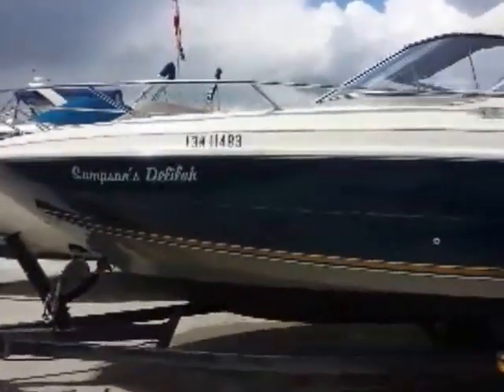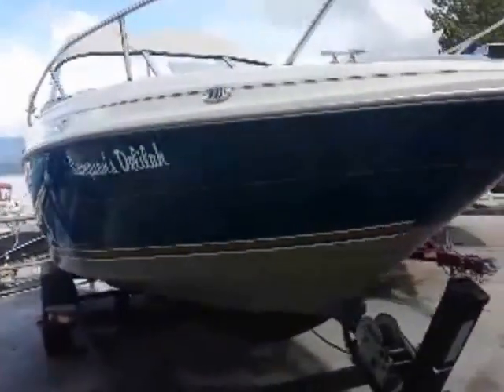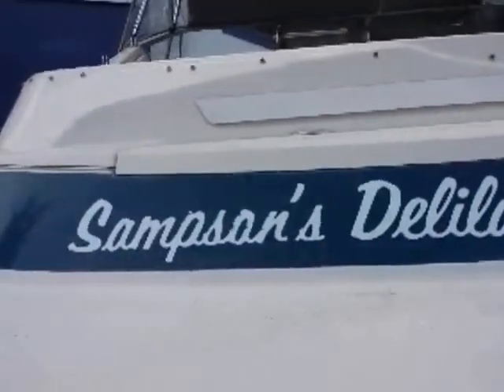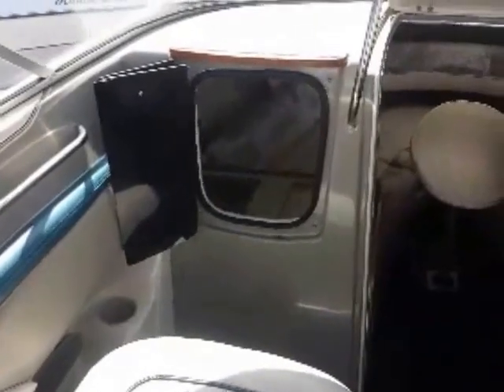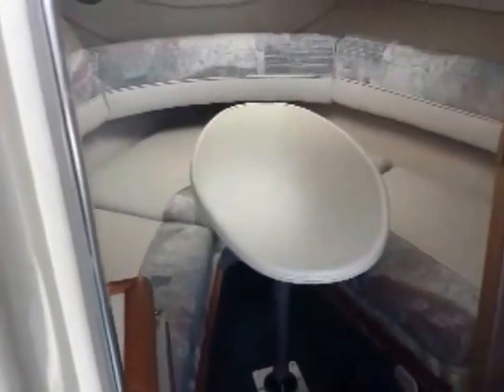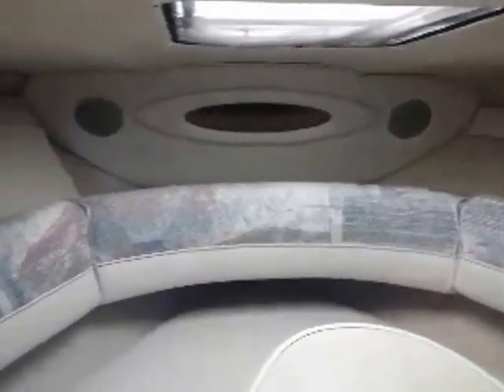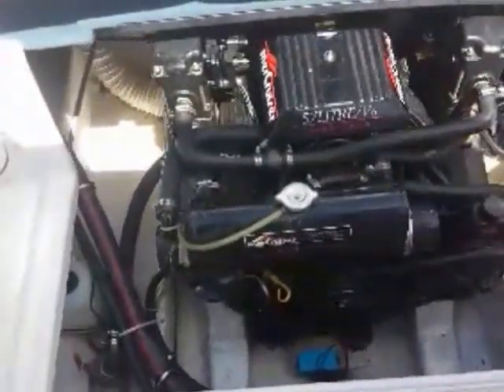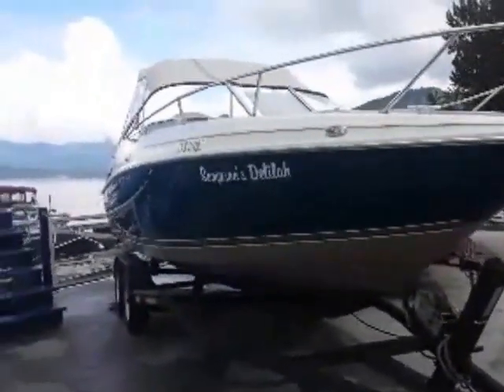1996 maxum 2300 - 5.7L Merc - camper canvas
DescriptiSampson's Delilah!
This is a very well priced 23' sport cuddy. The Mercruiser 5.7L V8 is closed cooled and has very low hours (161 hours). The cockpit has a great layout with lots of space, and you can even install the table from the cuddy and still have room to move around. The camper canvas is in decent shape. This boat sat for a couple years, and even still fired up easily for the mechanical inspection. There is a CD stereo with 4 speakers, and a VHF mounted in the dash. Dual batteries, with switch. Porta potti in the cuddy even has it`s own privacy screen. Very bright and spacious cuddy, with icebox, sink, and alcohol stove. Mechanically inspected, detailed, and ready to go! Ask us about financing! for more pics and a video and the mechanical inspection report!

At Shuswap Marina all of our used boats are of good quality and have been mechanically inspected and professionally detailed prior to being put on our lot so that we all know what we are getting into! Although there are usually no warranties on our boats, our reputation as a quality used boat dealer is on the line so we do our best to make sure there will be no unforeseen issues in the near future with our boats. All used boat purchasing customers also get 15% off a one time purchase in our store which helps you load up on all the gear and safety equipment to get you out on the water! ALSO ASK ABOUT OUR FINANCING OPTIONS! Here's to sunny days, and calm water!